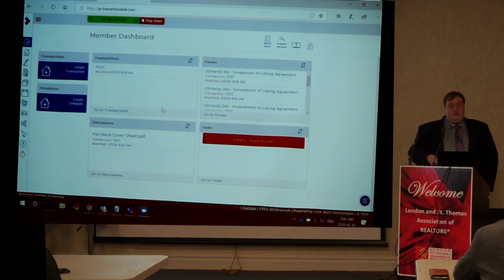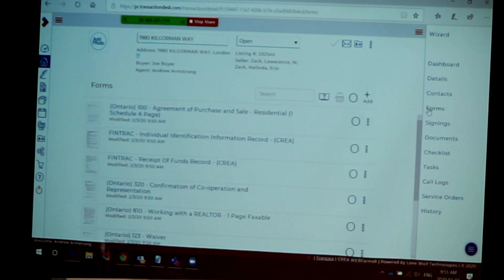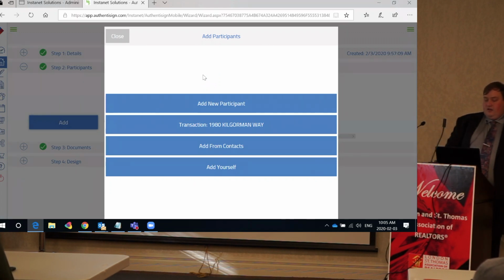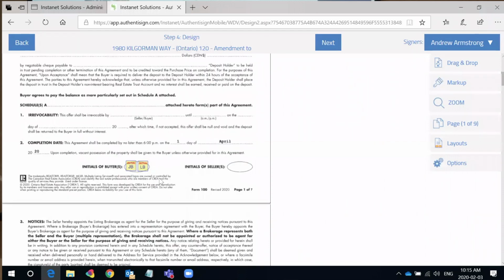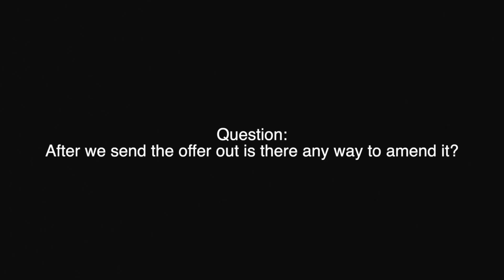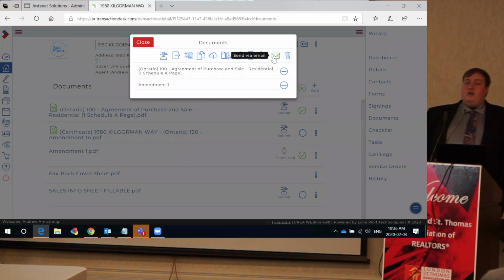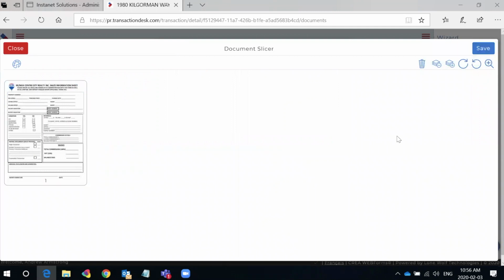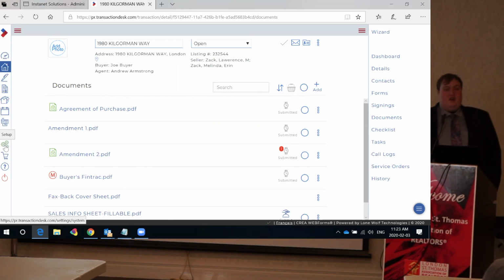RE/MAX Webforms Presentation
This webforms presentation from February 3, 2020 will help you when it comes to the new interface. Andrew Armstrong will lead you through the interface, how to use it, some different setting and features as well as answer questions from our RE/MAX agents.

Below you will find time codes of each of the questions asked. Lastly, we apologize for the audio issues up until 14 minute mark.

00:00 Introduction
1:02 How to log in
11:12 Screen share begins
15:00 – 15:32 Audio issue
15:43 If a line has 2 names on it (husband and wife), how does that work if you need 2 signatures?
23:23 What is stopping someone from printing out the documents and changes them?
24:08 What do you do during a sign back?
36:33 How do you set it up to display signing times?
37:53 After we send the offer out is there any way to amend it?
46:27 How do you send a document within webforms to an agent that is not listed as a participant?
49:14 Do we go into checklists or documents?
50:11 Can you send documents directly out of the system?
51:17 Does it show everything that is signed in documents?
52:07 Does the completion bar show you which documents are missing?
53:22 Is there an app for your phone?
54:13 How do you slice a document?
56:37 Where do you go for additional support?
59:37 If we send out a document to some signers, they sign it back, and I want to go back to the unsigned original document, how do I do that?
1:00:35 Once I make some changes to the document, where do I find it and how do I send it back?
1:01:09 Does that updated and newly signed document replace the old document or does it give me a new one?
1:02:33 If I, as the agent, make a mistake and have to send it back to my client again before they sign it back, will they receive 2 separate emails?
1:02:59 When we import and listing, will documents import into our transaction with the listing information? Or do we need to add that ourselves?
1:03:41 Are there any plans to allow for transactions to upload directly to the MLS?
1:04:14 How does searching for files work?
1:04:51 Can you reorder the way the documents are displayed?

Contact The Santa Sells Houses Real Estate Team